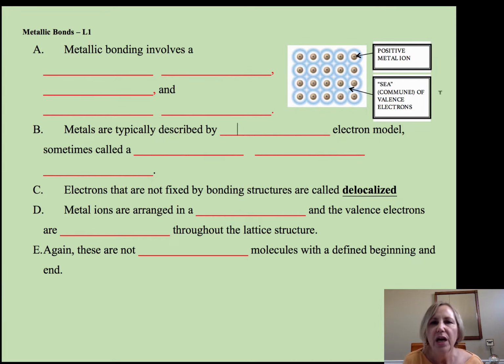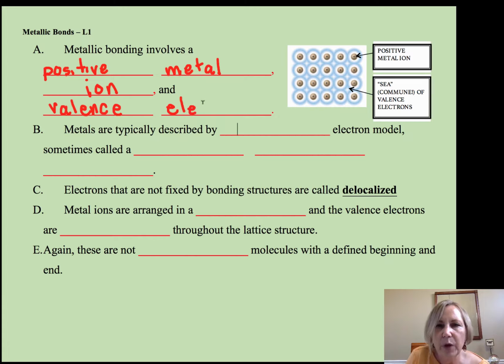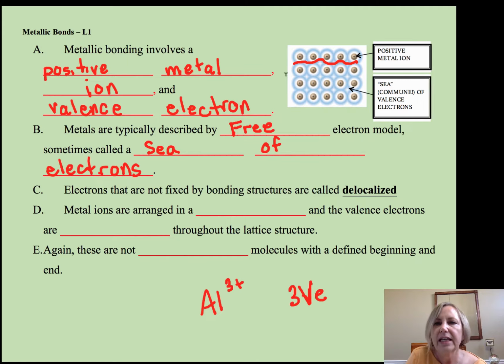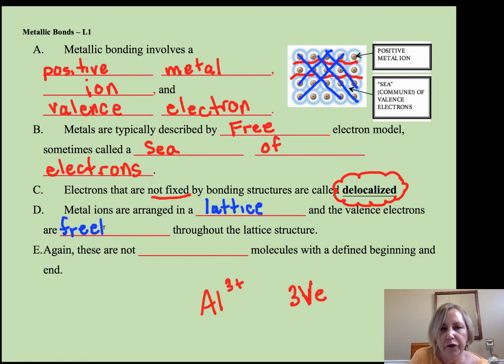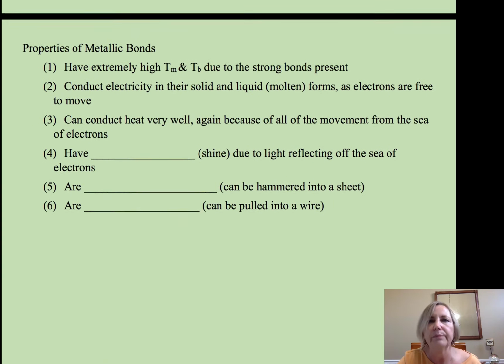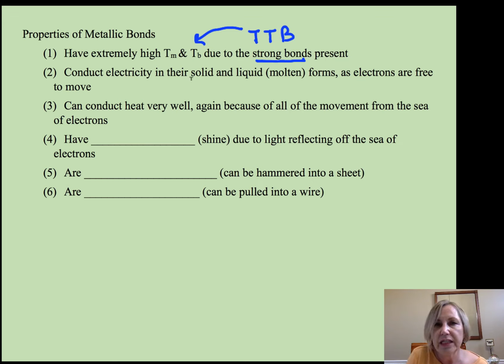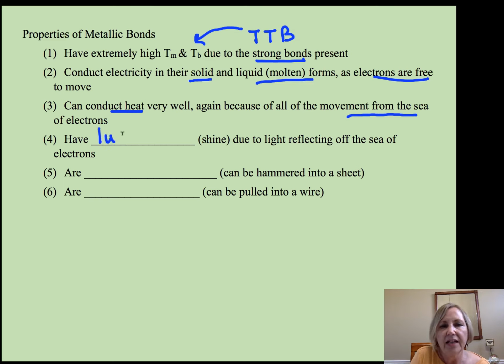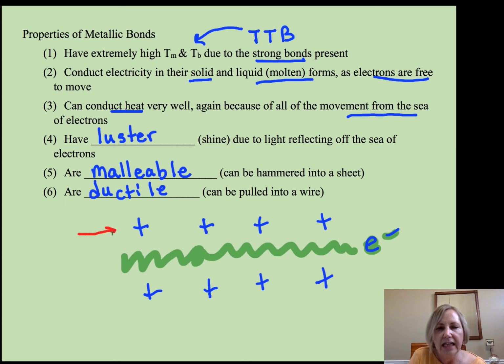Doc Dena Chemistry 2.1.A Metallic Bonds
Brief introduction to metallic bonding. @chemistrywithdocdena7986